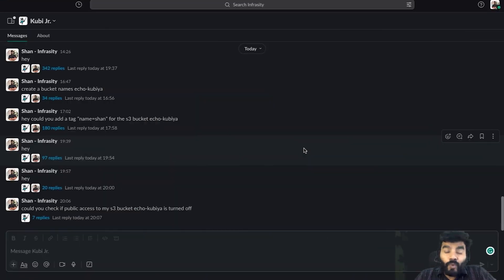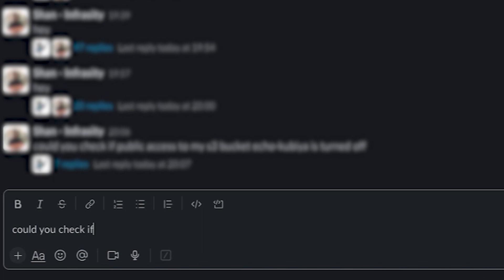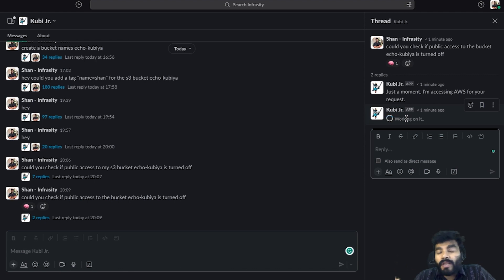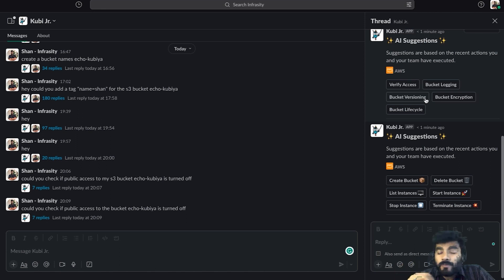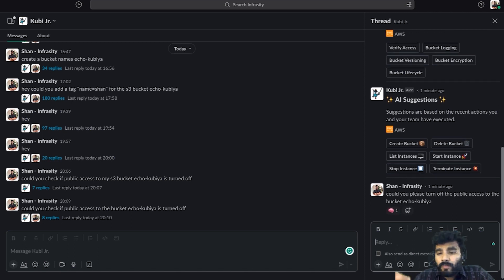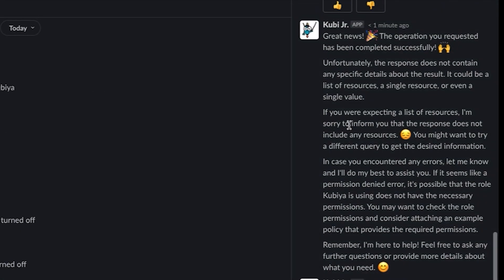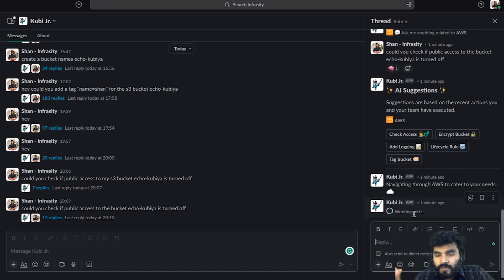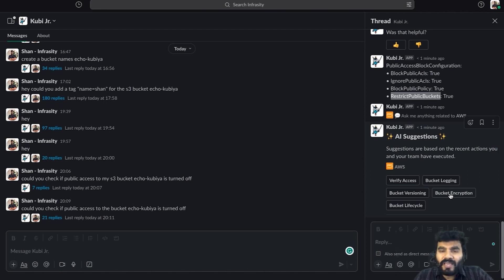Ensure Your S3 Bucket Security with Kubiya.ai: Check Public Access.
Welcome back to the DevOpsWithShan channel! In our last adventure, we navigated through Kubiya.ai to automate tags and lifecycle policies for AWS resources, enhancing our cloud management strategy. Building on that, today's tutorial addresses a crucial aspect of cloud security – verifying the public access settings of your AWS S3 buckets.

Why is this important? Ensuring that public access to your S3 buckets is adequately configured is vital for protecting sensitive data and preventing unauthorised access. Misconfigured S3 buckets can lead to significant security risks, making this check an essential part of your security protocol.

How does Kubiya works?

Kubiya learns from user interactions to optimise the experience at the organization and at the user level. If a users chooses certain clusters or namespace most of the time, Kubiya will over time suggest them by default. if a 2nd or 3rd alternatives were chosen for a given natural language query, Kubiya will change the order of its suggestions.

RLHF is kept at the organization and the user level and is used to optimize the experience for other organizations (more about how we keep data secure here).

In the previous episode:

Video 1 - AWS & Kubiya.ai Integration: We started our series by integrating AWS with Kubiya.ai. This session highlighted how Kubiya.ai's conversational AI capabilities can simplify and streamline managing AWS resources, marking a leap forward in cloud automation.

Video 2 - Deploying AWS S3 Buckets with Kubiya.ai: Next, we explored using Kubiya.ai for deploying AWS S3 buckets. This tutorial showcased the practical benefits and user-friendly nature of Kubiya.ai in real-world cloud operations.

Video 3 - Automating Tags & Lifecycle Policies: In our previous video, we tackled automating tags and lifecycle policies in AWS using Kubiya.ai. We demonstrated how these functionalities contribute to more efficient and organized cloud resource management.

🚀 In This Episode:

Tags and Lifecycle Policies: A quick guide on how we used Kubiya.ai to automate these crucial aspects in AWS.

Checking S3 Bucket Public Access: I'll guide you through using Kubiya.ai to check if public access to your S3 buckets is turned off or on, ensuring your data stays secure.

💬 Your Thoughts: How do you manage your cloud security? Share your experiences or questions in the comments. Let's discuss and learn together!